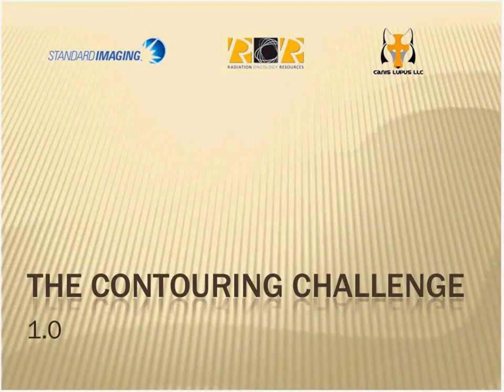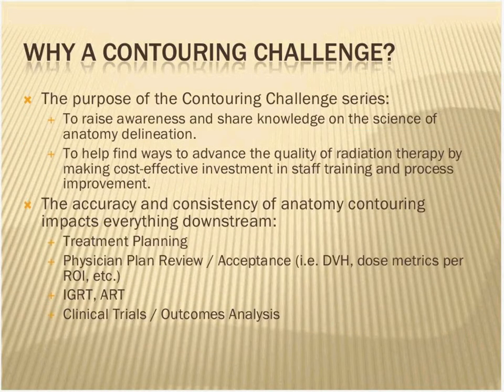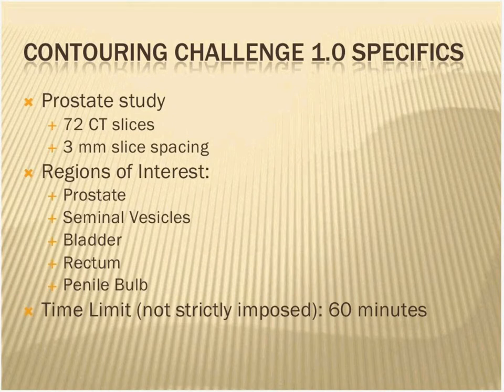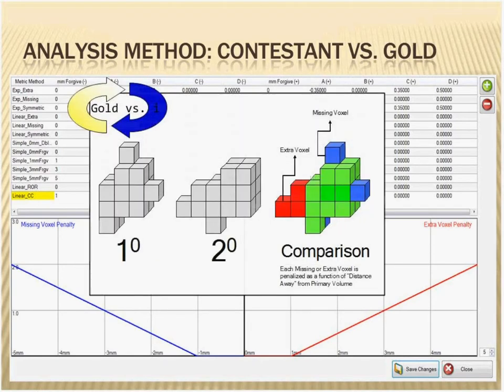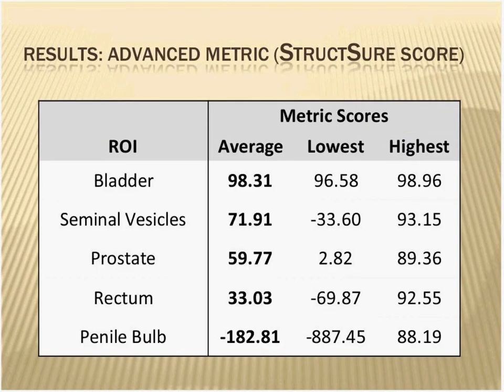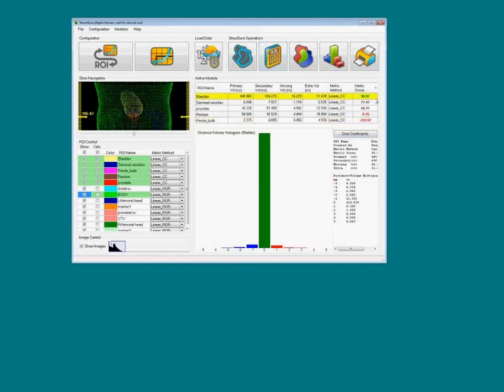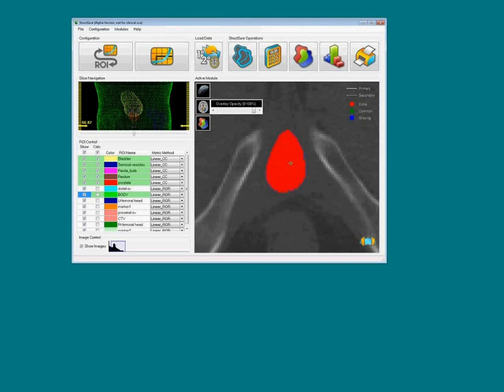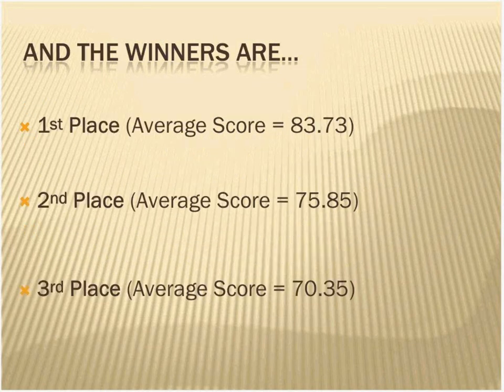The 1st Contouring Challenge Part 4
In Part 4 , Benjamin Nelms PhD of Canis Lupus LLC talks about the scientific design of the Contouring Challenge, StructSure Software, the grading process, the insights gained by the Challenge, and the winners.

The 1st Contouring Challenge was a collaboration of Radiation Oncology Resources, Standard Imaging, Canis Lupus LLC, and AAMD to highlight the importance of the proper contouring of ROI's.